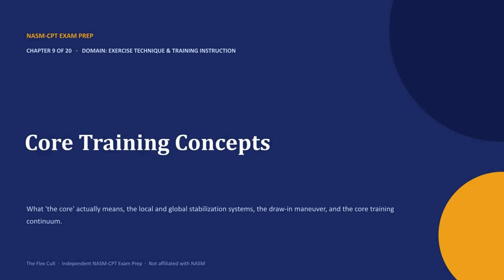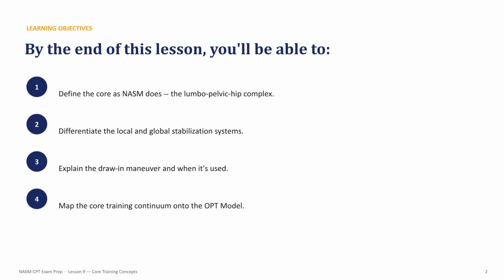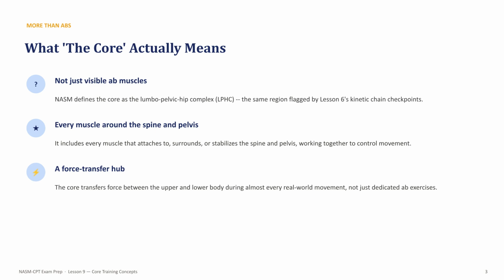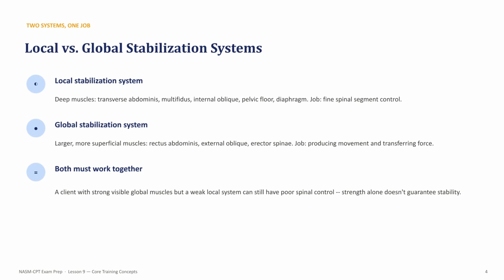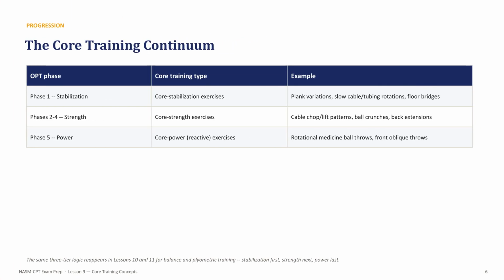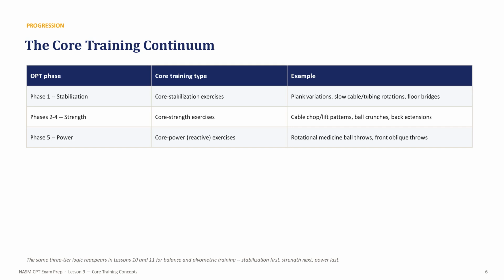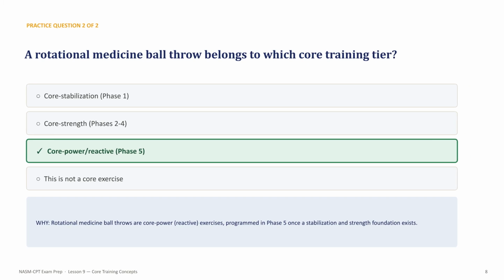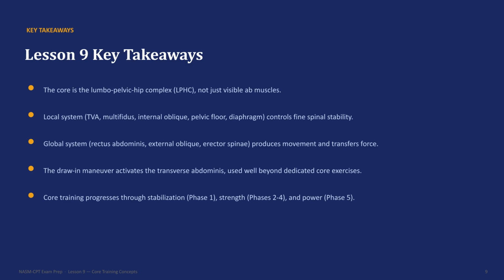NASM CPT Chapter 9: The LPHC & Core Stabilization Explained | Lesson 9 of 20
Free NASM-CPT exam prep — Chapter 9 covers The LPHC & Core Stabilization Explained. Part of a full 20-lesson study series from The Flex Cult.

"Core training" means a lot more than crunches. This chapter covers what NASM actually means by "the core" — the lumbo-pelvic-hip complex — and how core training progresses across the OPT Model.

In this lesson:
• What NASM actually means by "the core" — the lumbo-pelvic-hip complex (LPHC)
• The local stabilization system vs the global stabilization system
• The draw-in maneuver, and what it activates
• How core training progresses through stabilization, strength, and power tiers